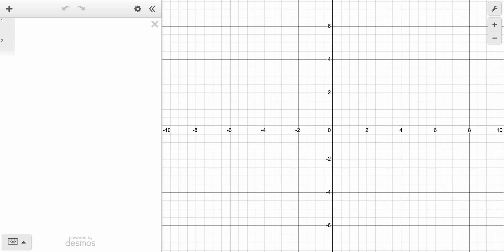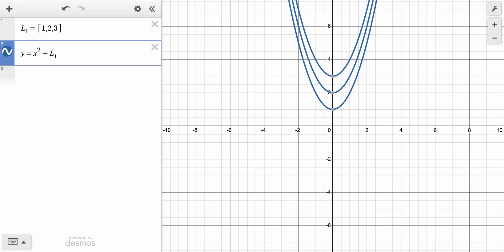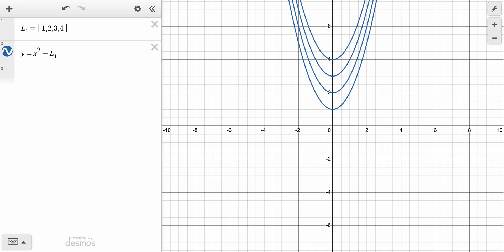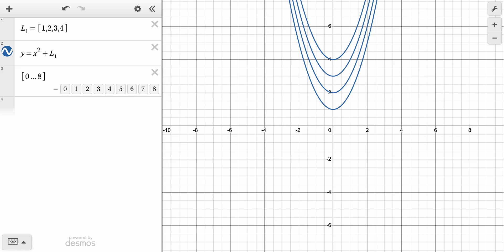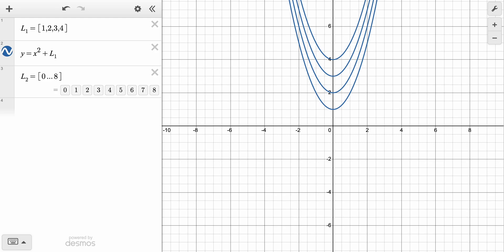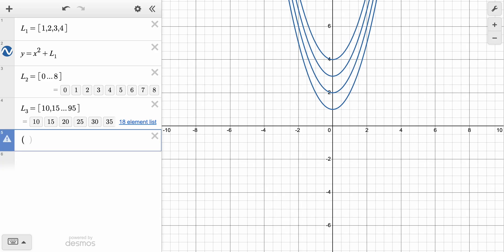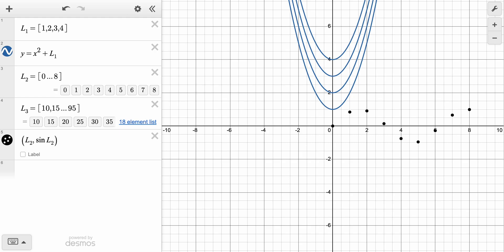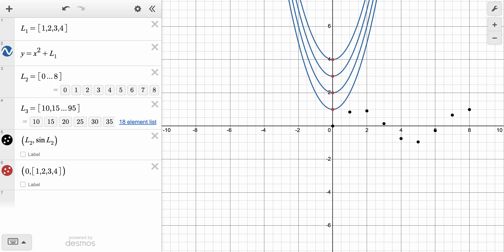Learn Desmos: Lists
Here's a a quick video tutorial on using regressions in the Graphing Calculator